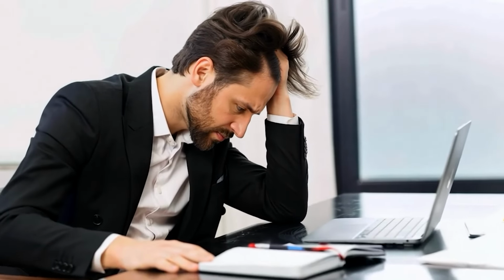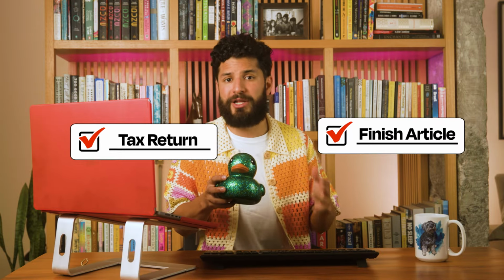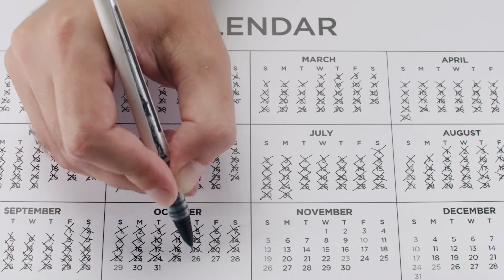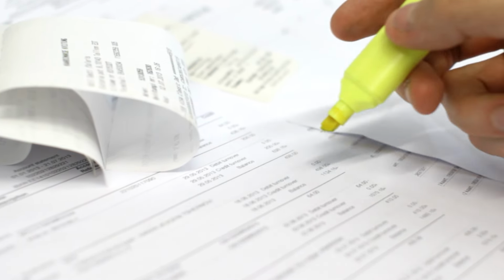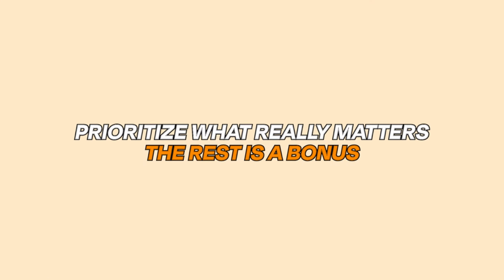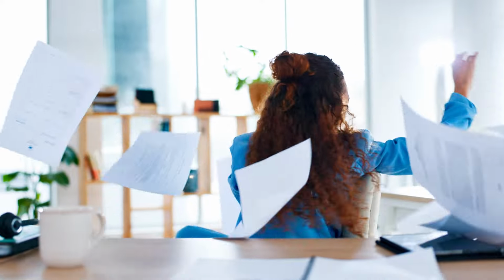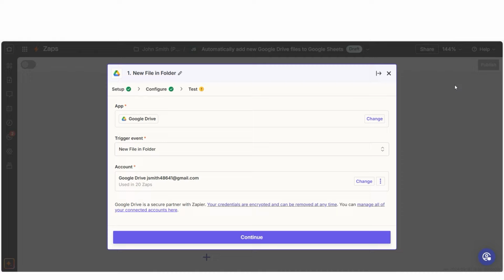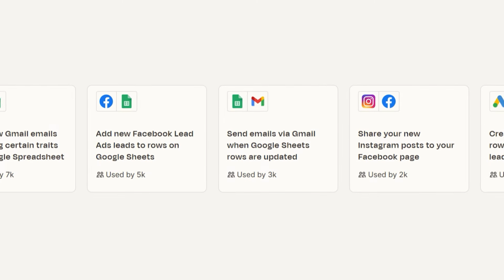I'm Anti-To Do List. Here Are the 6 Lists I Make Instead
I'm anti-to do list. Here are the 6 lists I make instead - Sometimes a to-do list just adds on the pressure because it can get longer and longer. With each task you cross off, you add another two on. There might be a good way to make your to-do list work for you, by changing it up a little. If you're looking to manage your to-do list more effectively, David Quintanilla shares about utilizing custom solutions to break down long lists into manageable tasks. By using an anti to-do list approach, you can reduce pressure and increase efficiency in your daily tasks.